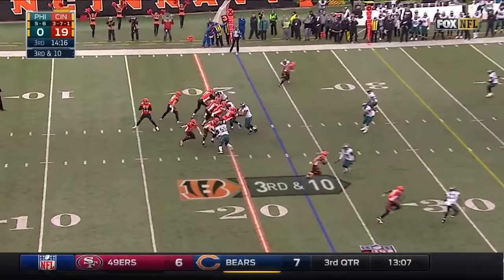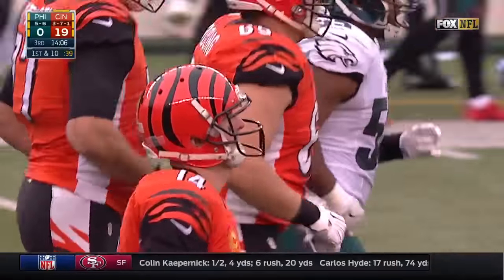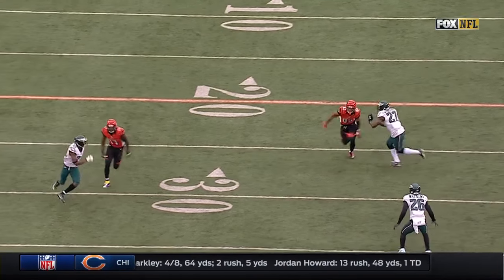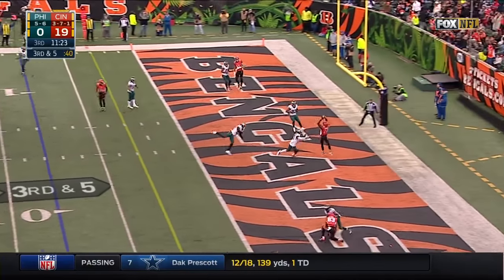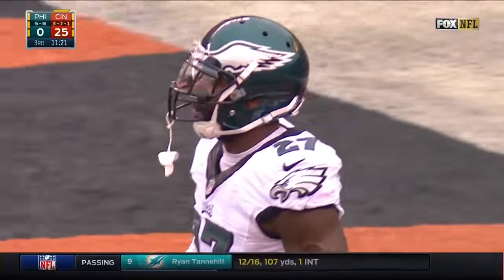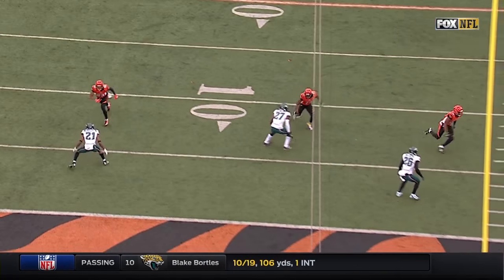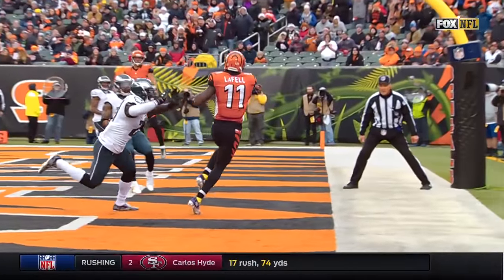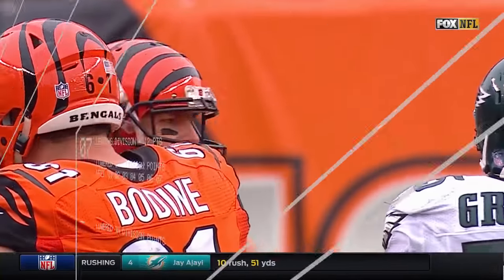Brandon LaFell Makes Two Great Catches to Pad Bengals Lead! | Eagles vs. Bengals | NFL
WR Brandon LaFell shows off his great hands on this touchdown drive against Philadelphia! The Philadelphia Eagles take on the Cincinnati Bengals during Week 13 of the 2016 NFL season.